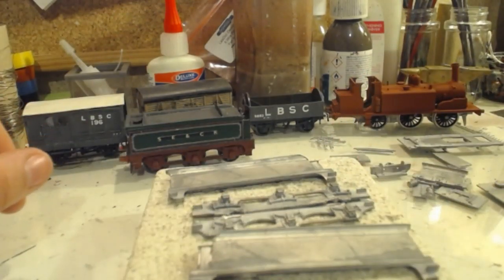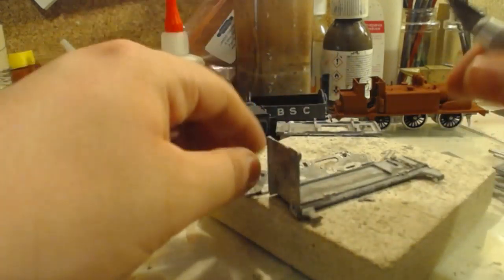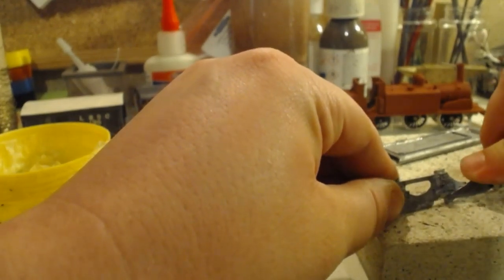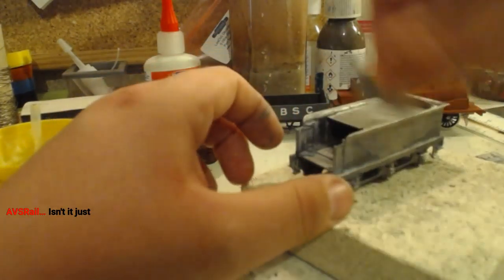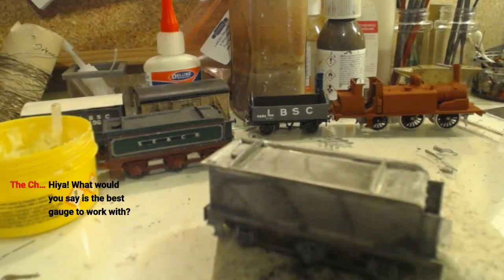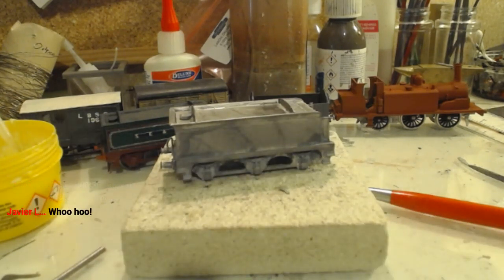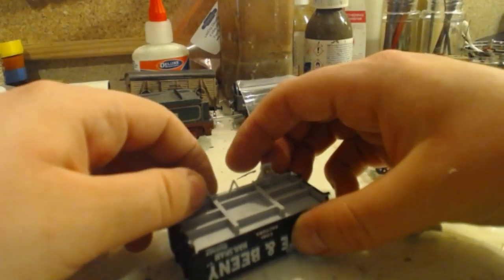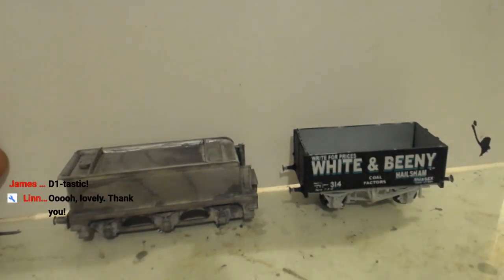Let's Build! LIVE Episode 55 - Chassis work, Linny's Wills LB&SCR D1 - Part the second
Rules for live chat:

1. Strictly zero tolerance on politics, religion, race, sex, violence, disturbing details about train or vehicle accidents, or anything like that. We try to be mindful of any children who may be watching.

2. Be supportive of everyone, we are all friends here, and there is no such thing as a stupid question!

3. Everone is here to have a great time. Don't do anything to prevent that

4. Be polite and respectful, of everyone

5. Don’t post in ALL CAPS or use excessive emojis, letters or characters

6 The conversation here is model railways, and to a wider extent modelling in general, remember that needs to come first. Off topic conversation such as music, sports, jokes, etc. is fine, but it must be kept in balance with on topic.

7. While this is a supportive community please keep conversations of personal issues (medical, domestic, legal, etc.) that you are not comfortable being on the wider scale out of the chat; take it to messaging or email. Remember, you are sharing information with the whole world, not just those directly involved in the chat.

8 Just be nice and lets all enjoy the wonderful world of model railways!

9. Please use English only in chat

10. If you have been asked not to talk about a subject, either on or off chat then bringing that subject up on purpose may result in an instant timeout (I do talk to my mods off stream, they know if I don't want something mentioned)

Actions that will result in banning:

1. Inappropriate usernames

2. Asking for subscriptions (subs) or shoutouts.

3. Being intentionally disruptive, creating arguments or any other jerk-like behavior

4. Not following the moderators’ instructions

5. Unapproved promotions for companies & services the implications that a stream is being sponsored without declaring can cause problems that I don't want.

6. Refusing to speak in English in the chat, myself and my moderators need to be able to read and understand what is being said to keep this environment a happy one.

Slowly Until We Get There by Joey Pecoraro